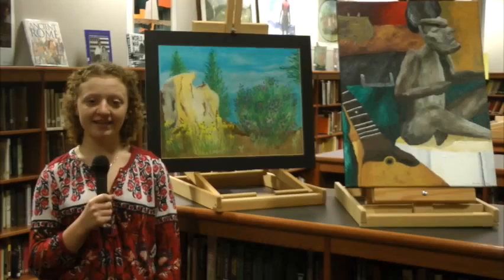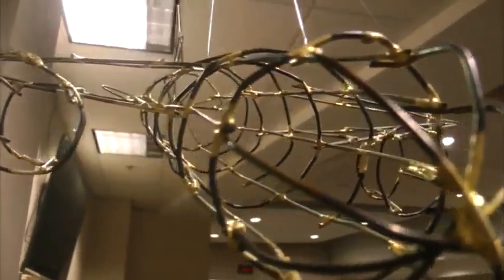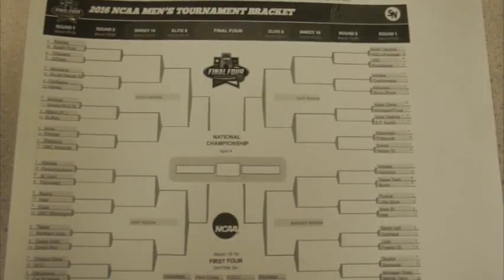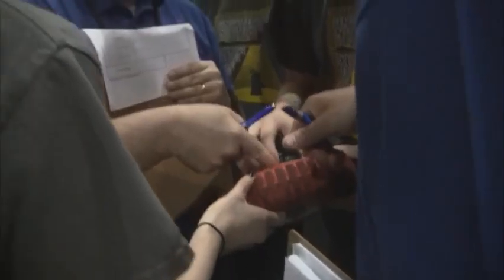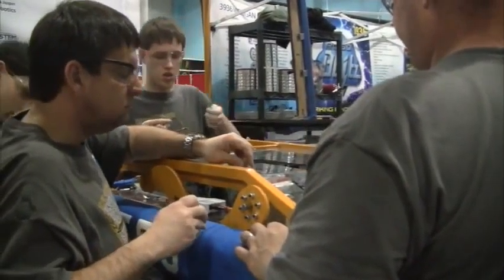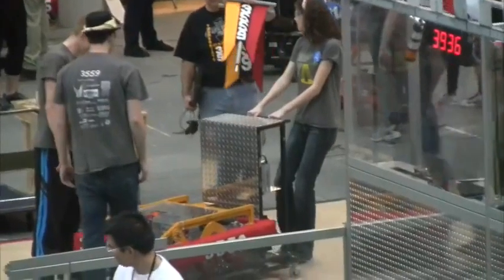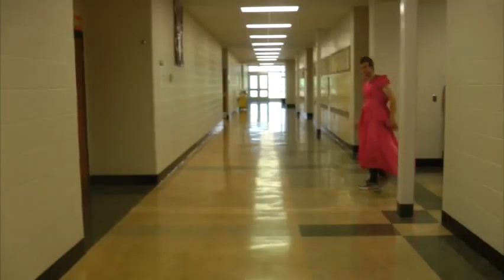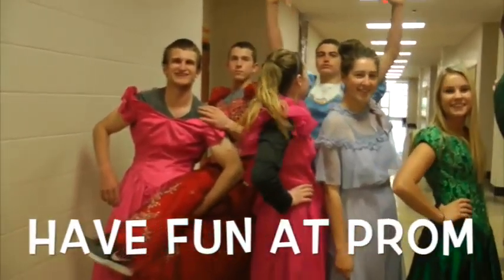Wildcat Weekly Video for 4-6-16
Jasper High School's Wildcat Weekly Video for 4-6-16
(Radio/TV1 - 5th Period)